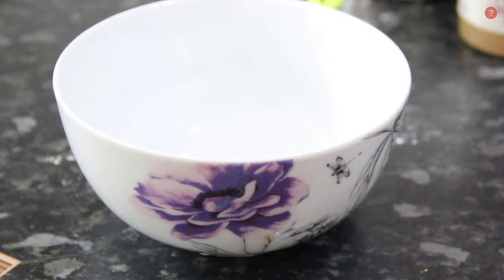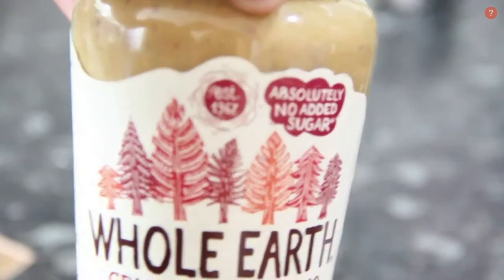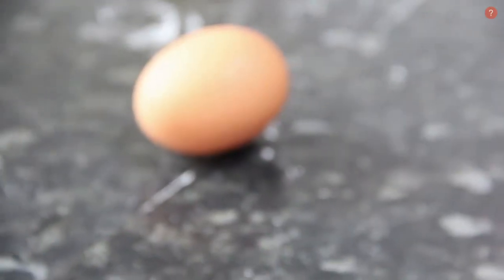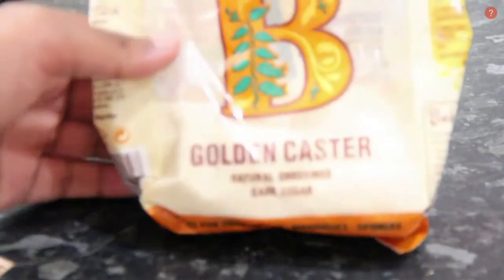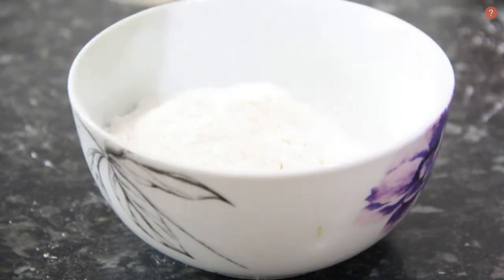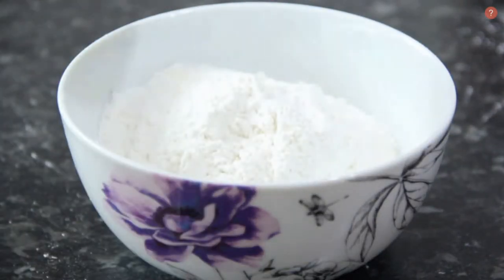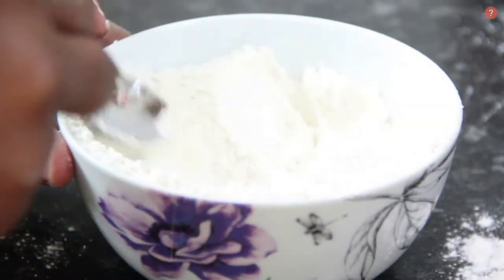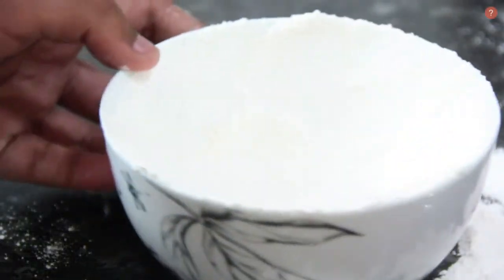PB TRAIL COOKIES